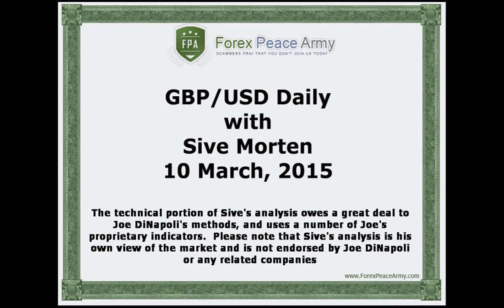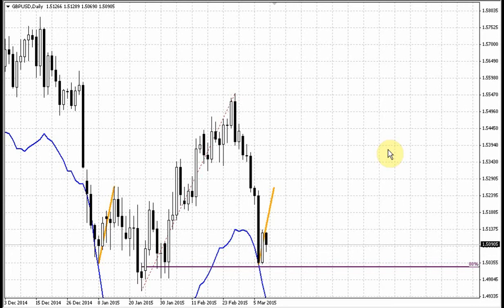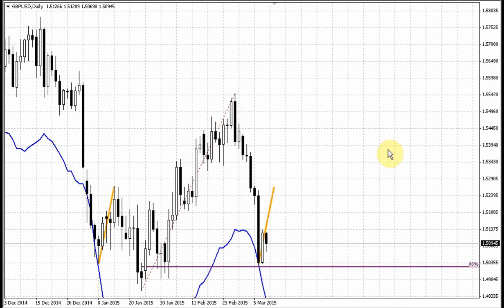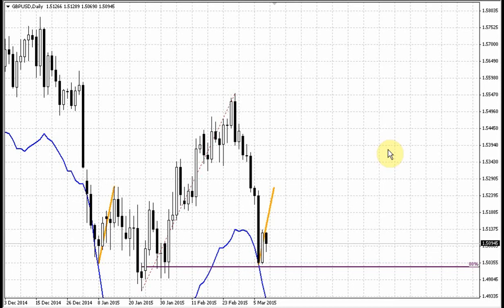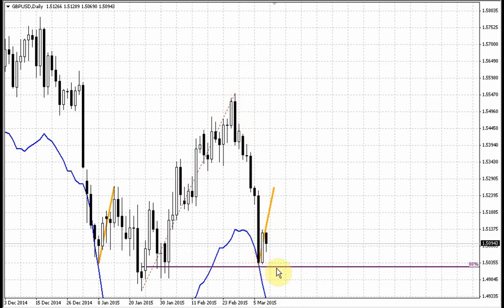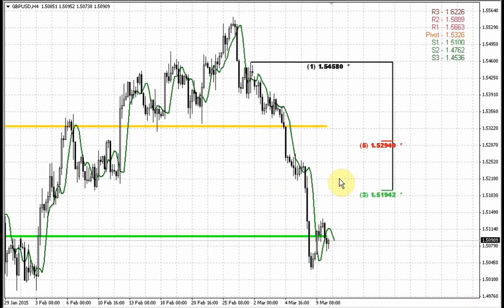Forex Peace Army | Sive Morten GBP Daily 03.10.15